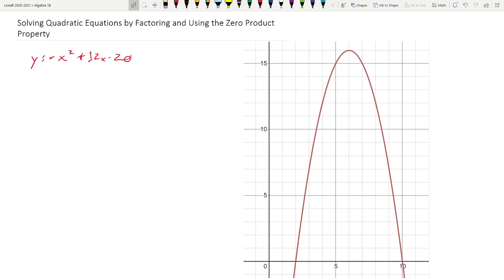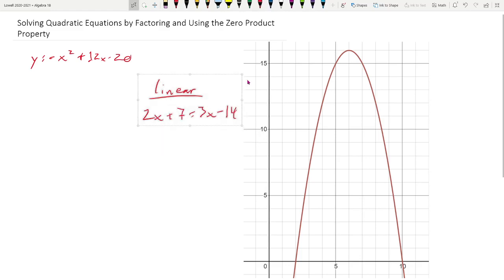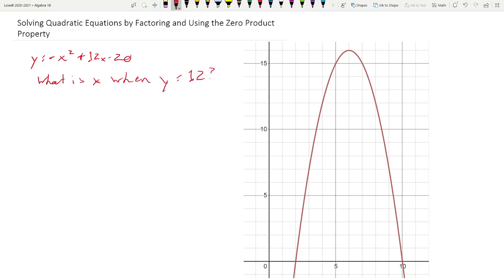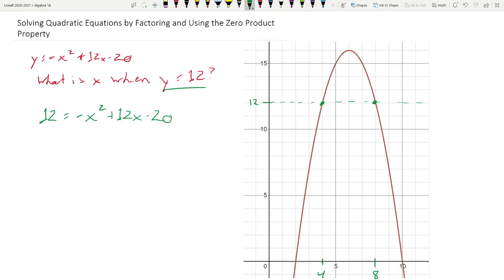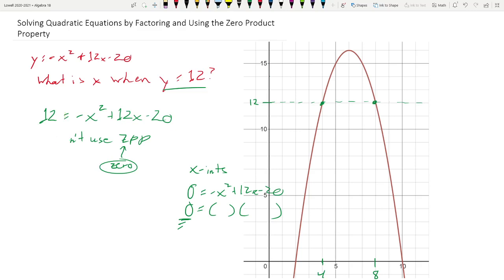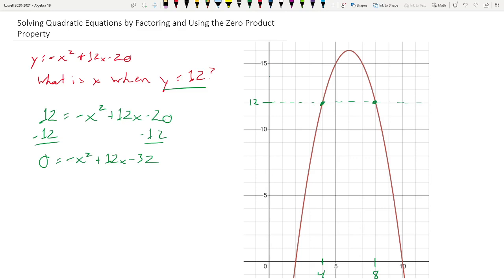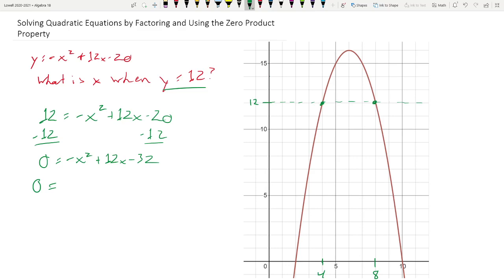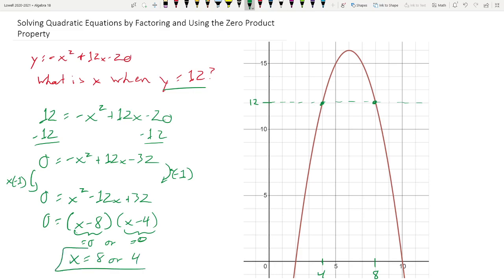(18) 9.1.1: Solving Quadratic Equations by Factoring